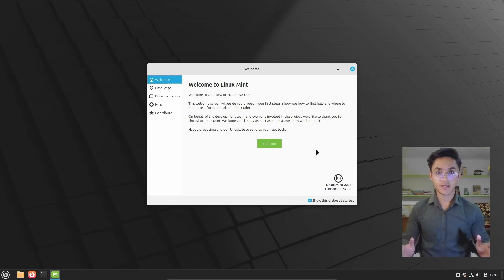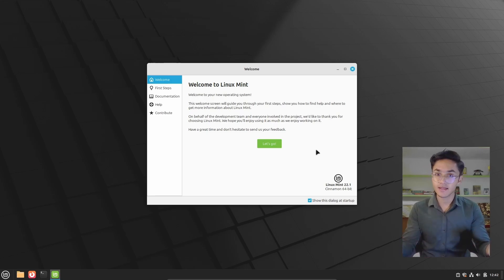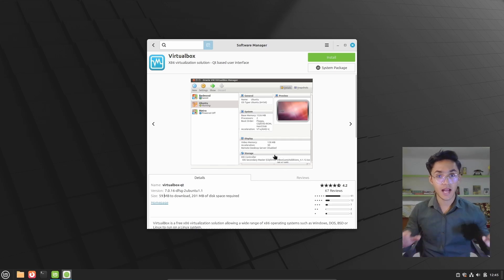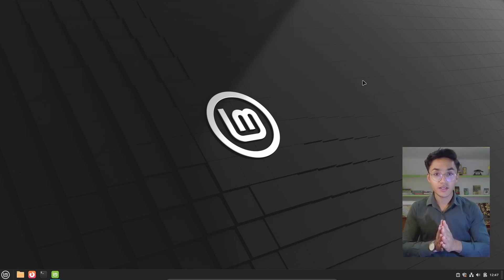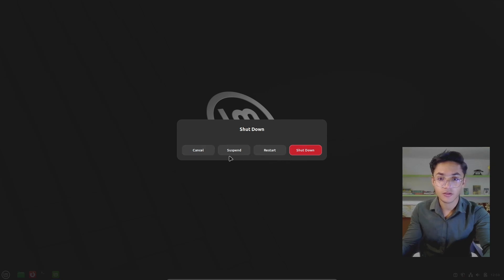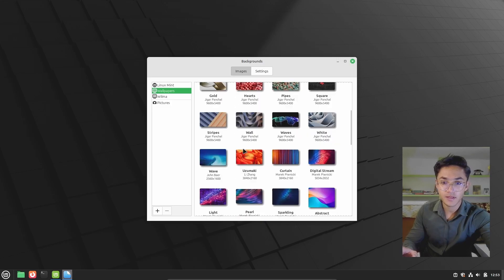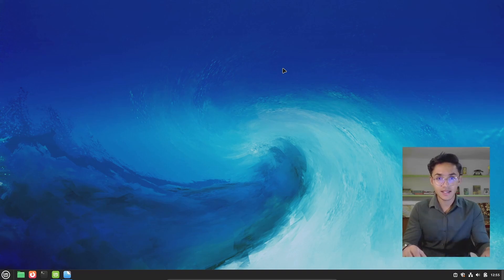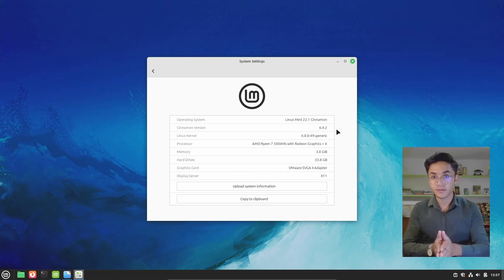The King Kong of Linux is Back🍃New Linux Mint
Hello Friends,
I'm Om and Get ready for a fresh take on the beloved Linux Mint! This video dives into the beta release of Linux Mint 22.1, showcasing the latest features and improvements. We'll explore the new Cinnamon 5.2 desktop environment, with its sleek design and enhanced user experience. We'll also delve into the updated software repositories, offering a wider range of applications and improved compatibility. Join us as we navigate the new features, including the enhanced system tray, improved window management, and optimized performance. This video provides a comprehensive overview of what to expect from the upcoming Linux Mint 22.1 release, giving you a glimpse into the future of this popular operating system.